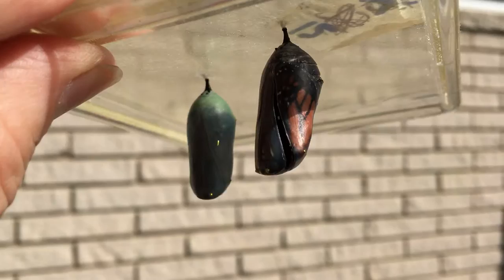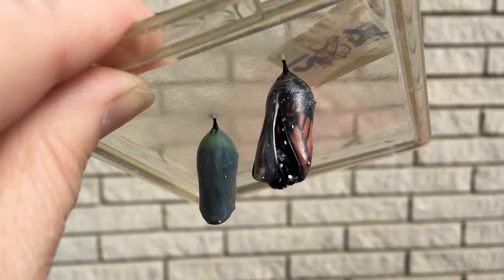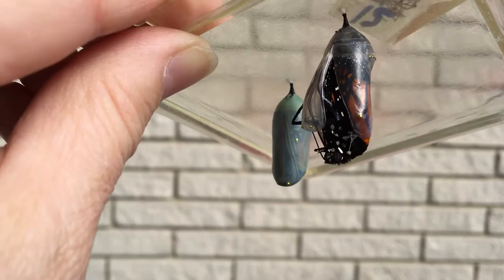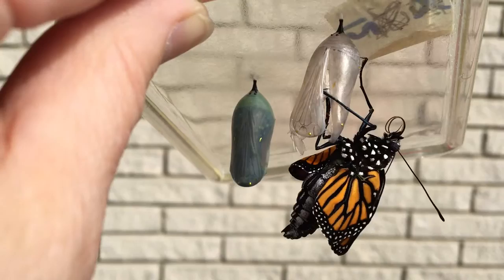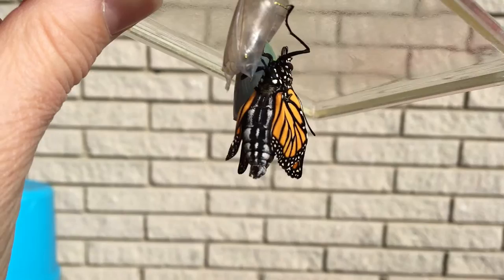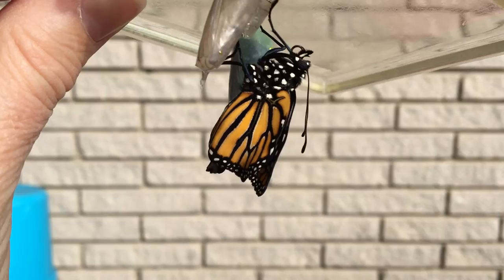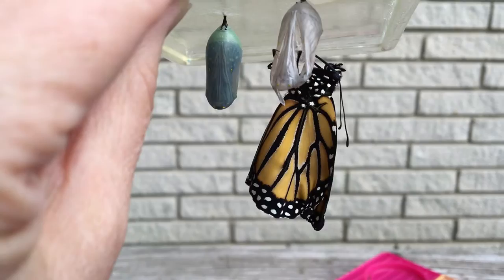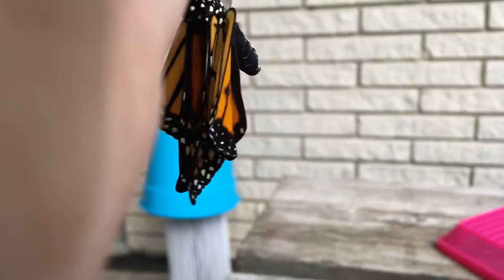Monarch Butterfly emerging from its Chrysalis - September 27, 2016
I took this video of one of the Monarch Butterflies that I raised from an egg I collected off of my milkweed at the beginning of September, 2016.  The butterfly emerged the last week of September in Michigan, and was tagged for identification for Monarch Watch (University of Kansas research program - see monarchwatch.org), and released.  The process of emerging takes a very short time, but the butterfly will not be ready for release for several hours after it has emerged.  I never tire of watching this miracle.  Monarch Butterflies are becoming endangered because of loss of habitat and insecticides, as well as some diseases.  If you are interested in finding out how to raise the butterflies, or what you can do to help support the species go to the Monarch Watch website for lots of really great information.